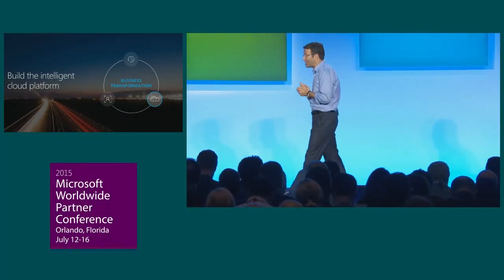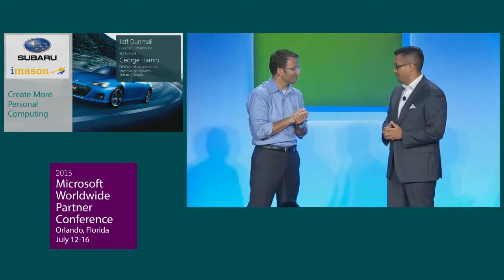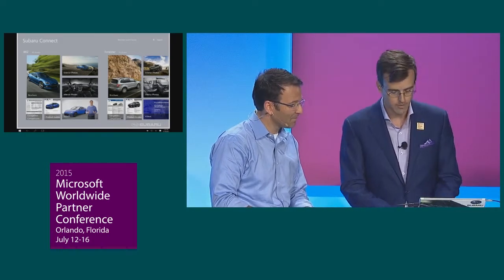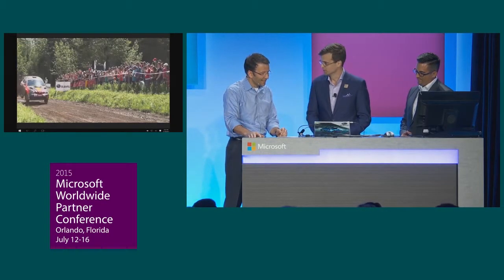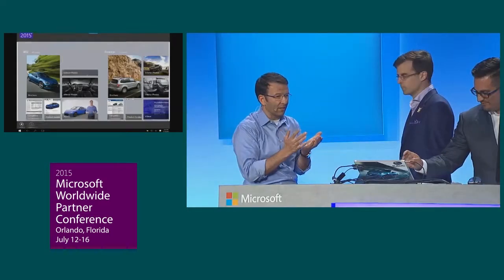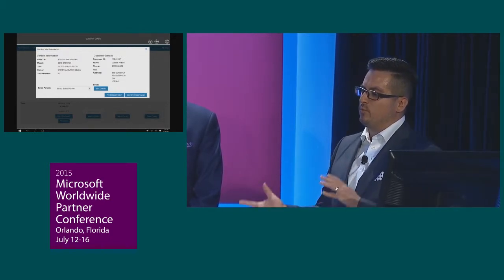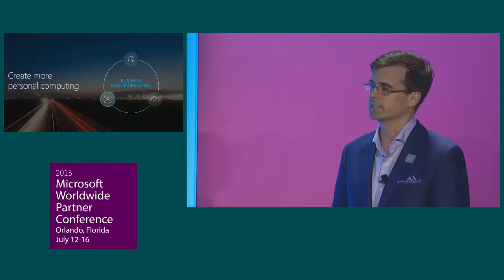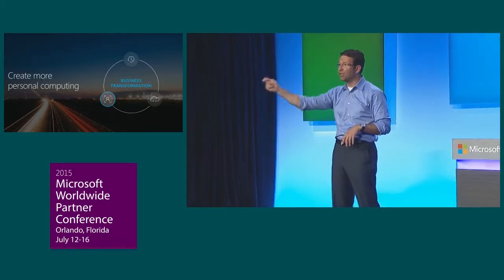MSNA Keynote at WPC 2015 - Create more personal computing (4 of 6)